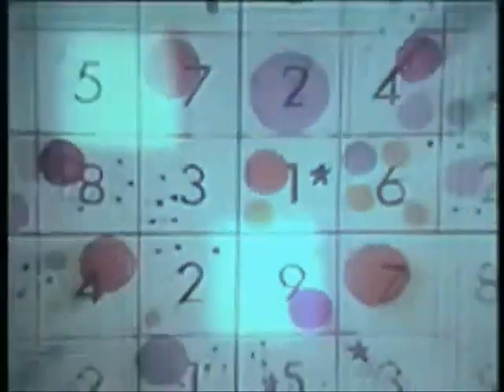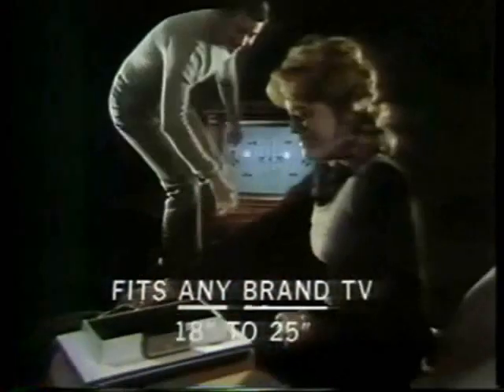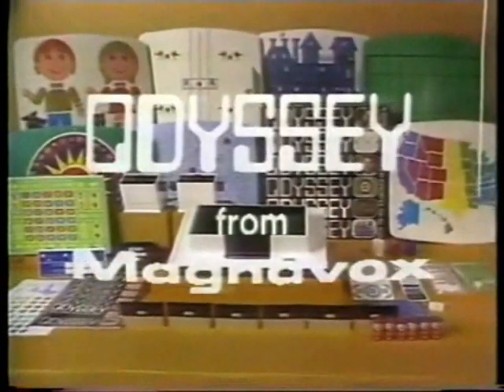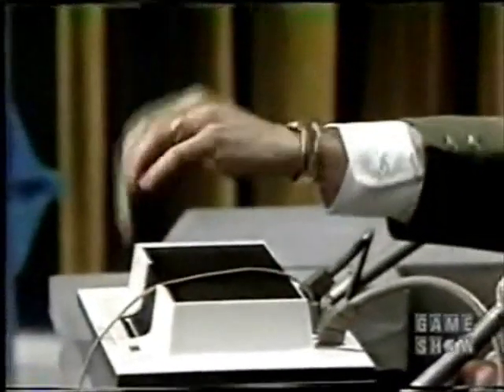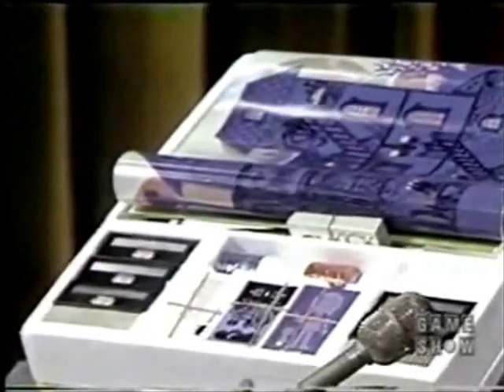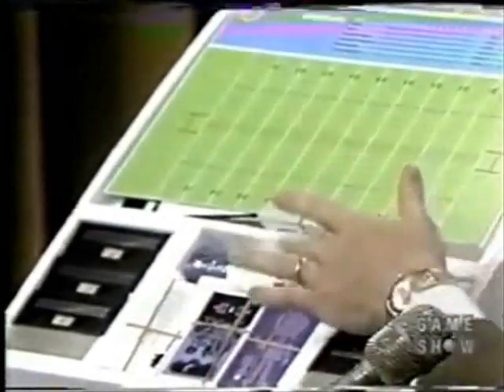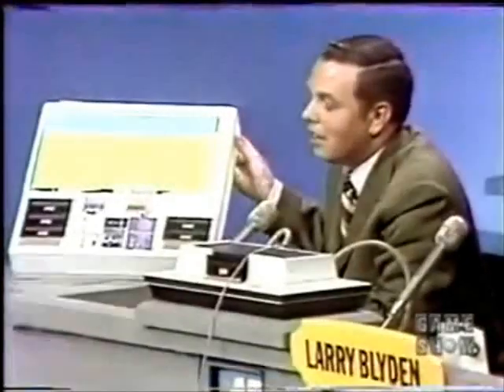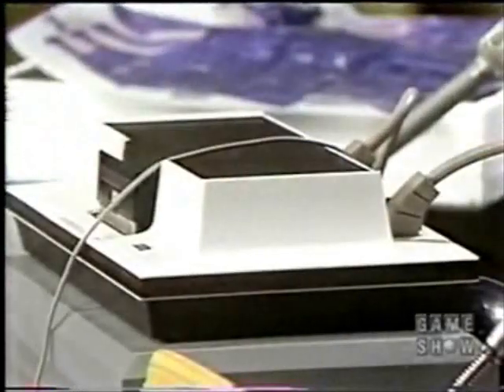Magnavox Odyssey Commercials and Television Appearance from 1972-1973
I hope that you were able to learn something and if you are curious, check out the links for more info.